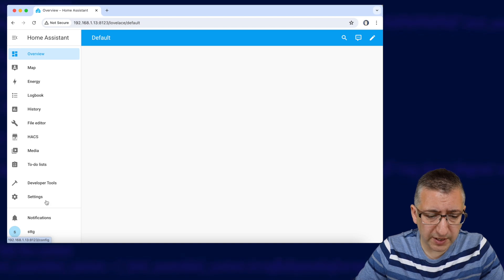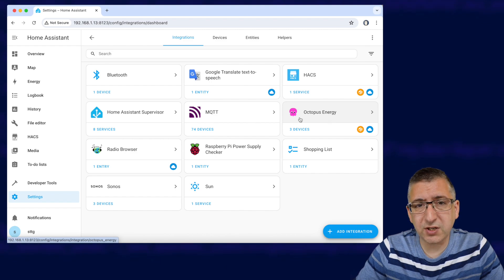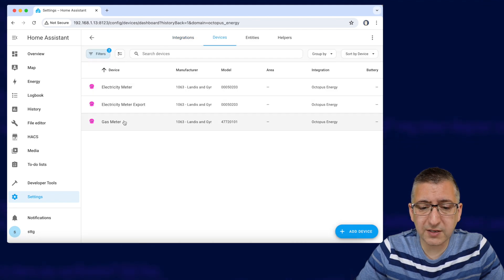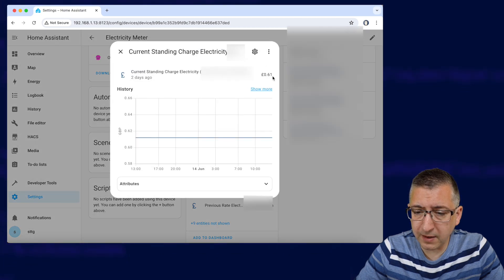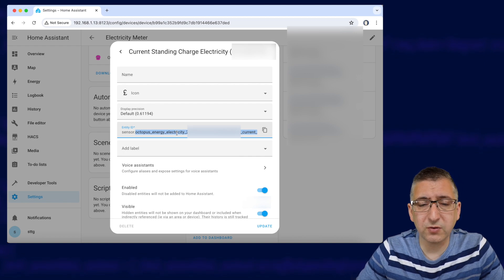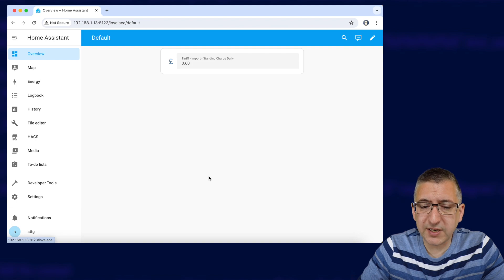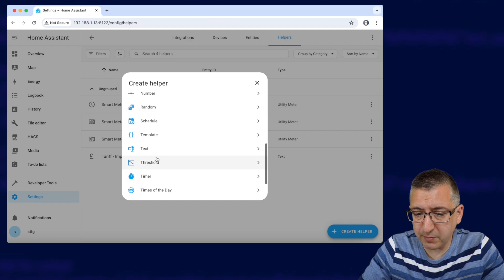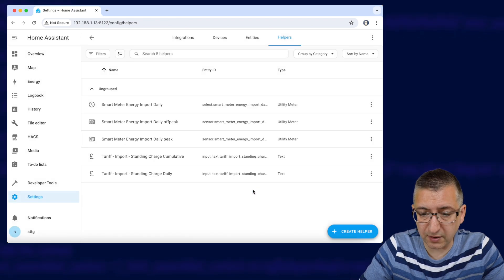Standing Charges in the Home Assistant Energy Dashboard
By popular demand here's a tutorial for adding your energy tariff standing charges into the calculated costs of Home Assistant's Energy Dashboard.